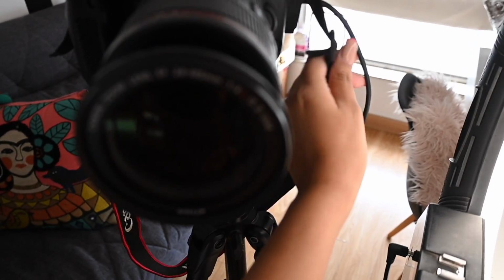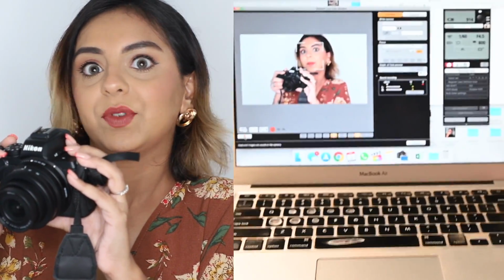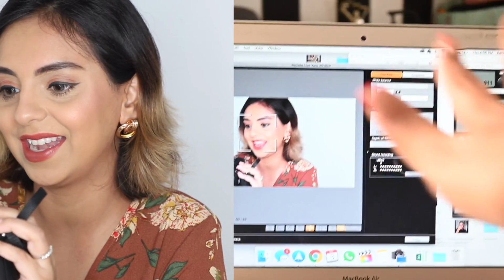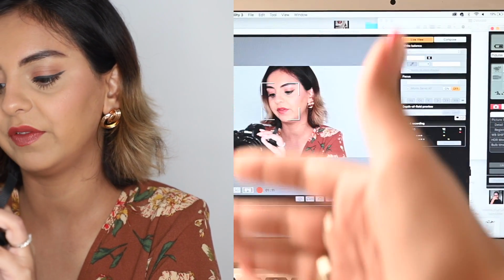How I Film & Edit My YouTube Videos + Instagram Content *HIGHLY REQUESTED*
My DETAILED studio set up video is here, and I have broken down everything from what I film with, how I shoot to the softwares and apps I use to edit my content. I'm very happy to share all this behind the scenes style detail with you for the new content creators, aspiring bloggers out there as well as for the audience who finds this interesting to know.

Equipment I use linked in:

Canon 6Dii camera with the 24-150 body

Nikon Z50 vlogging camera

Ring light options (similar to mine)

Tripod options
The tripod I use for my SLR main camera
Camera (similar)
Camera (similar)
Phone / Camera (similar)

My laptop
MacBook Air 13" (shown in the studio tour part of the video)
MacBook Pro 13" (shown in the edit part of the video)

Introduction 0:00
The set up 1:04
Demo of the set up 6:34
Editing 9:28